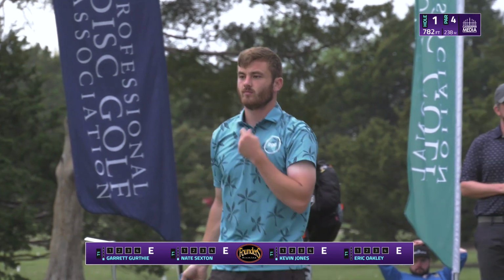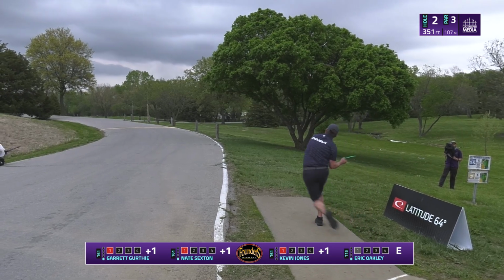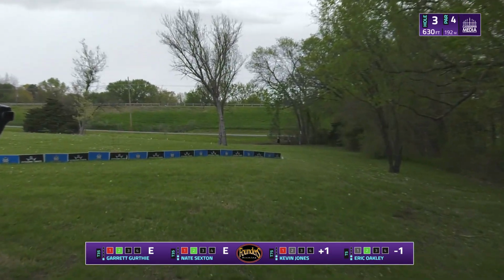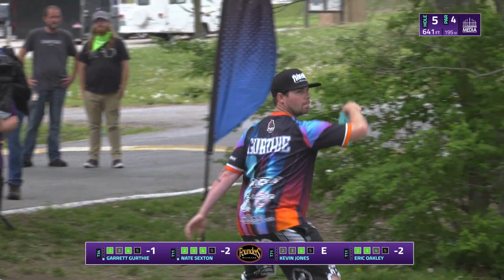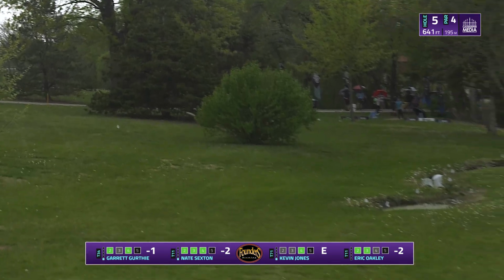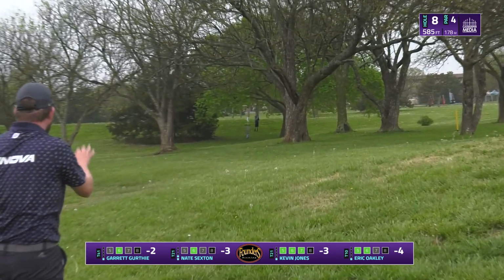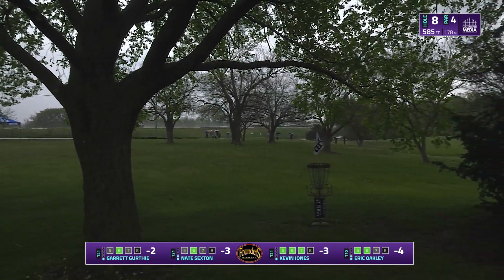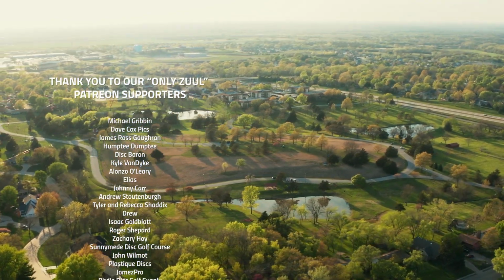2021 Dynamic Discs Open | RD1, F9 | Gurthie, Sexton, Jones, Oakley | DISC GOLF COVERAGE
Welcome to the second PDGA National Tour Event of the year! We are at Emporia, KS for the Dynamic Discs Open providing you with MPO2 Chase Card coverage all weekend long.

Round 1 Feature Card:
Garrett Gurthie
Nate Sexton
Kevin Jones
Eric Oakley

Commentary by
Brian Earhart | @brian_earhart
Nathan Queen | @nqueen_68286

Coverage is powered by Innova Champion Discs & Founders Brewing Co.

Happy Little Tree donations will be made to One Tree Planted.

SUPPORT GATEKEEPER
Head over to our personal store!

CHAPTERS
00:00 INTRO
01:07 HOLE 1
06:09 HOLE 2
08:58 HOLE 3
13:49 HOLE 4
17:01 HOLE 5
20:49 HOLE 6
24:11 HOLE 7
26:52 HOLE 8
30:01 HOLE 9